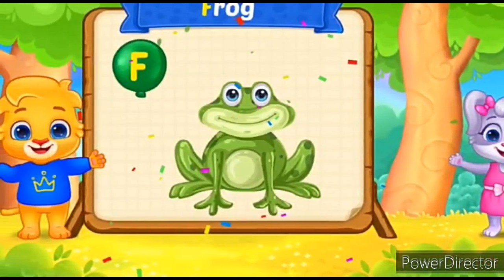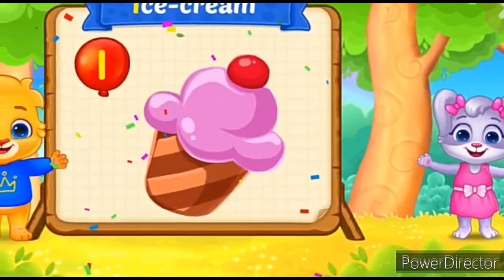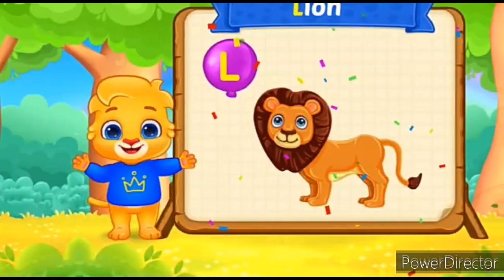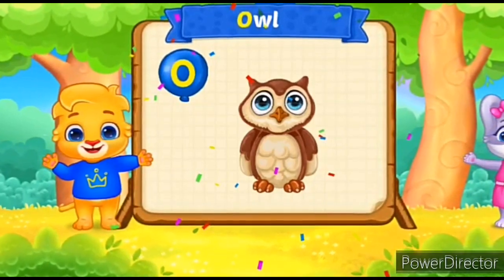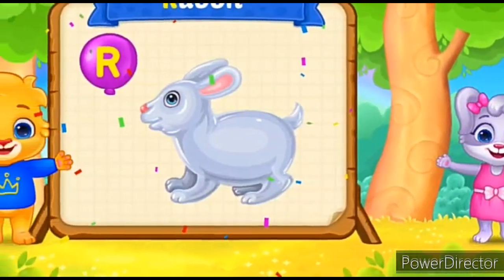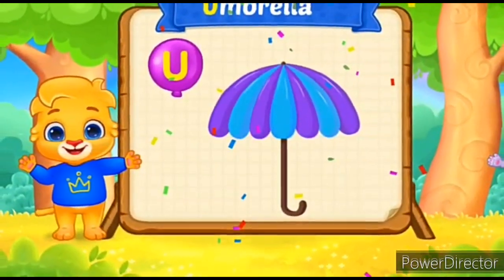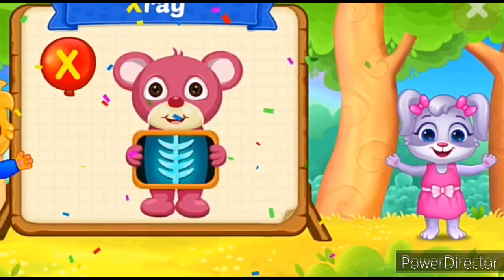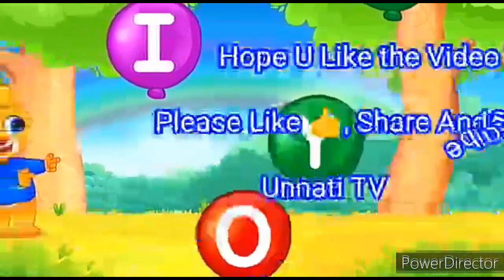a for apple b for ball song | abcd phonics song abcd phonics song | phonics sounds of alphabets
Today I m coming with
abc song phonics song alphabet song। english varnamala| a for apple b for ball
a for apple b for ball | abc song phonics | abc song phonics song alphabet song | english varnamala alphabet
ABCD SONG | ENGLISH ALPHABET | ABCD PHONICS VIDEO | A FOR APPLE |B FOR BALL
Learn ABCD phonics video | a for apple b for ball | English alphabet abcd video | english varanmala
क ख ग। अ आ इ। हिन्दी    वर्णमाला। Hindi varnamala | ka kha ga | a aa ee
 अ से अनार,क से कबूतर । हिन्दी वर्णमाला। a se anaar, ka se kabutar | Hindi varanmala bachho seekhe ka se kabutar

Alphabets abcd video
A for apple before ball | abcd phonics video |english varnamala |abcd song